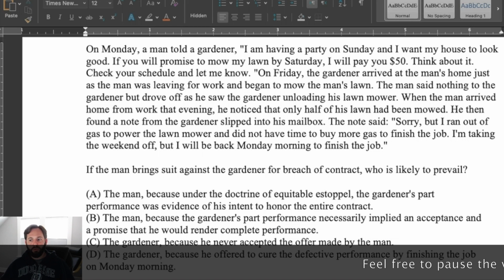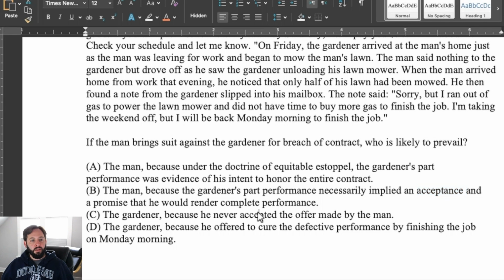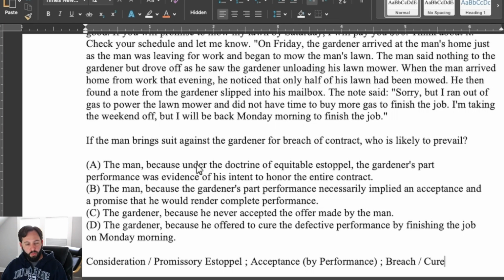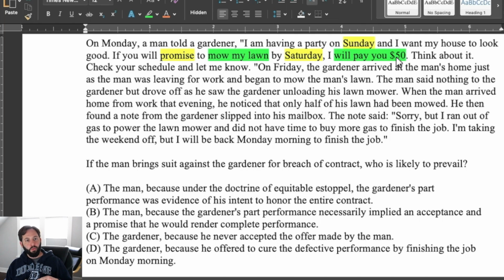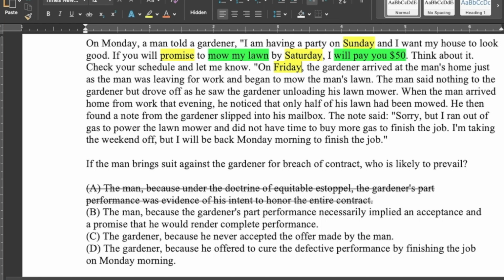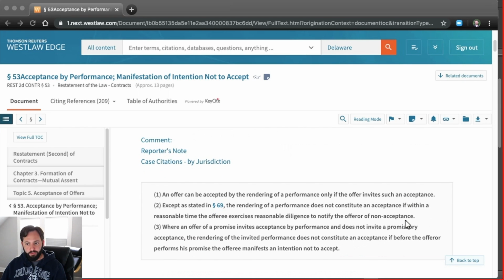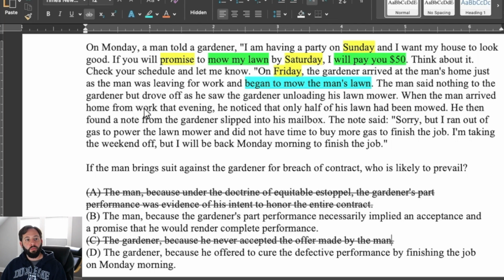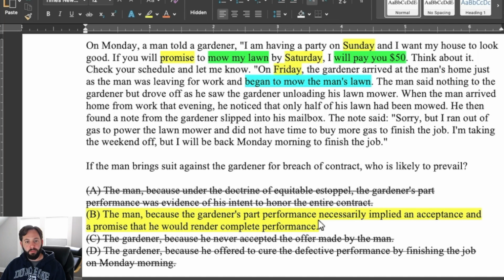Crushing the Bar Exam: How to Answer Multiple Choice Questions (for Law Students)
Many law students approach multiple choice questions the wrong way on exams and the bar. This video will teach you how to answer multiple choice questions the right way: first, narrow the scope of the problem. Then, read the facts and apply the rules of law. This short video illustrates this approach as Professor Oranburg walks you through the thought process with an MBE (bar-style) question.